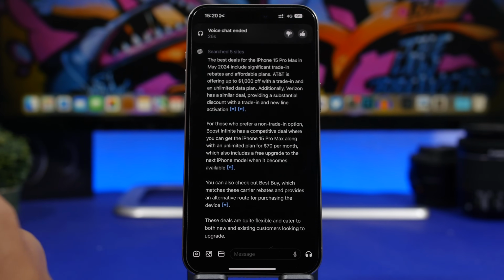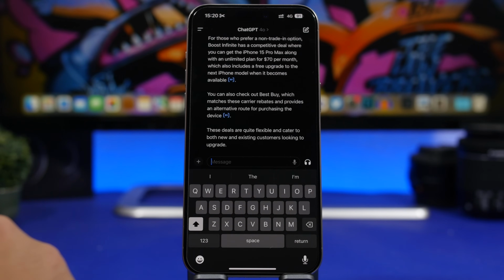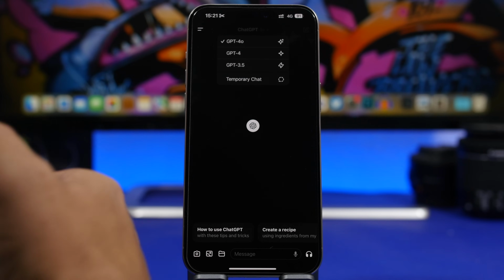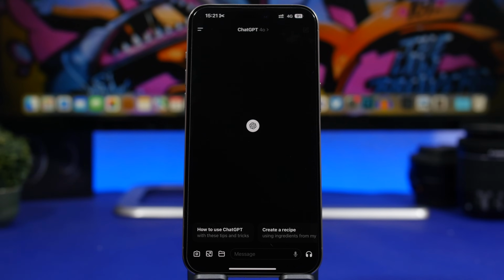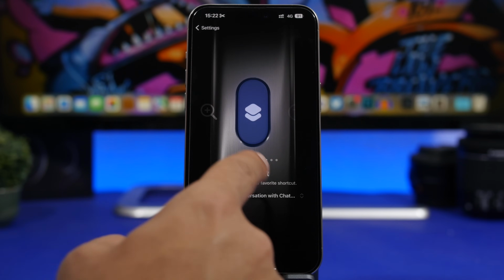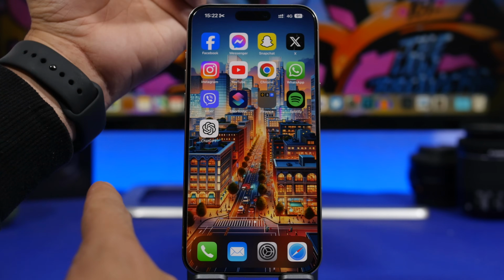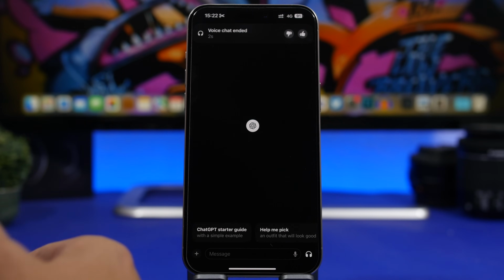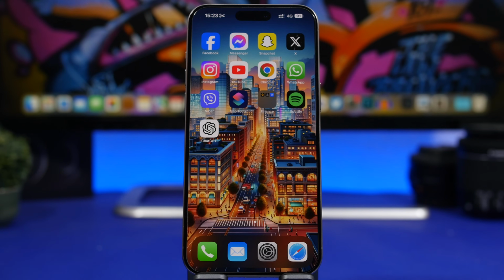How To REPLACE Siri with ChatGPT 4o on iPhone!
Replace Siri with ChatGPT 4o on your iPhone. ChatGPT 4o is amazing and of course way better than Siri, so in this video you can learn how to easily use ChatGPT instead of Siri on your iOS device.